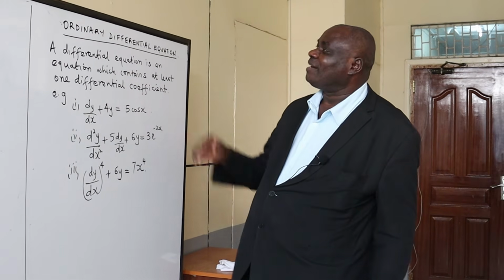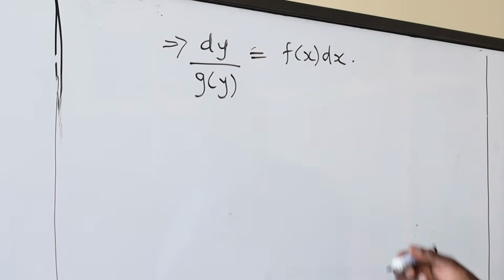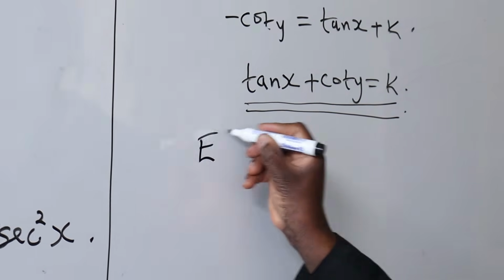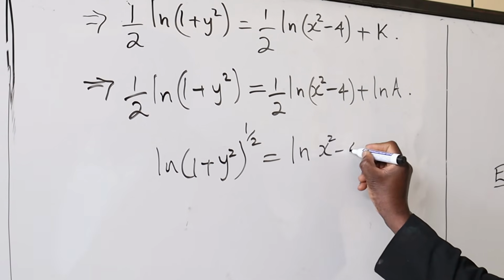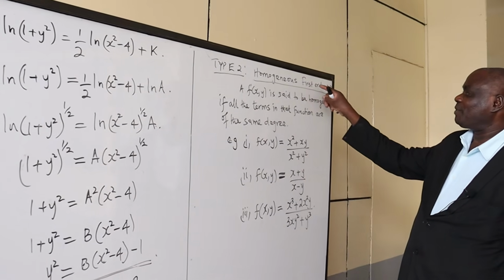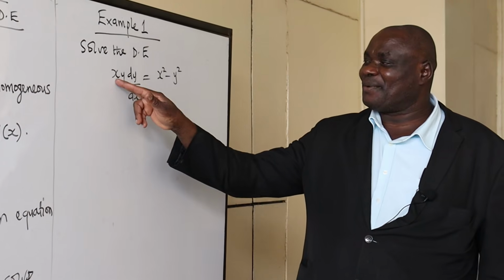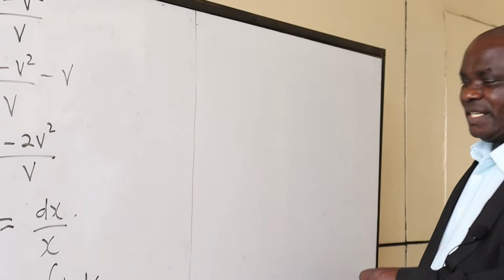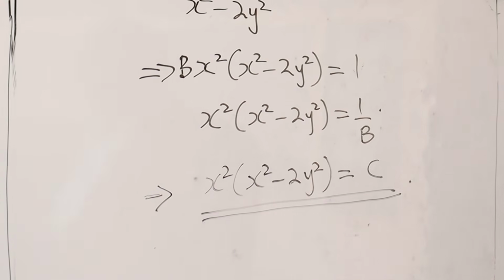ORDINARY DIFFERENTIAL EQUATIONS PART 1